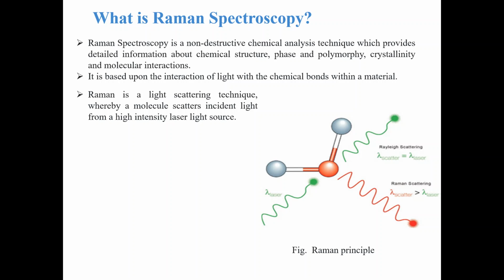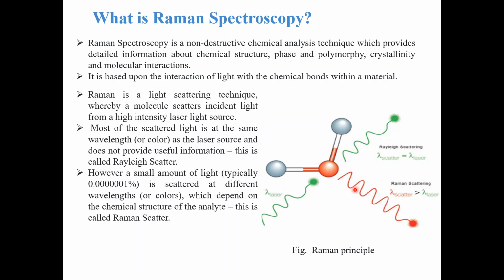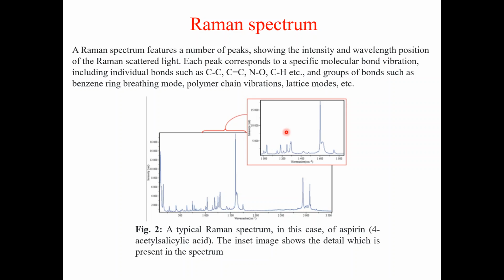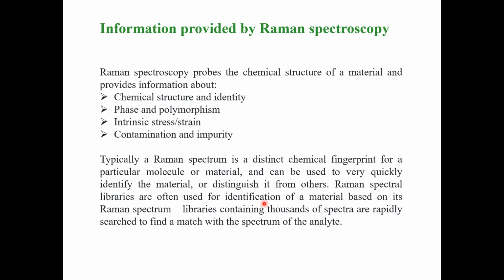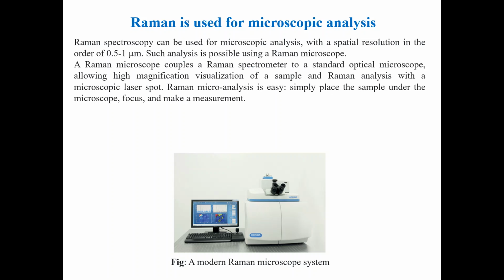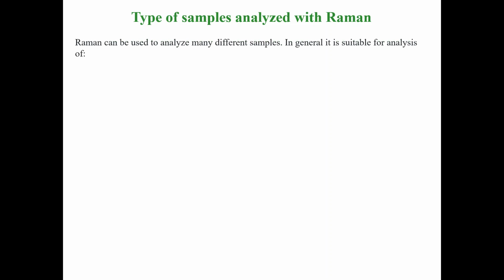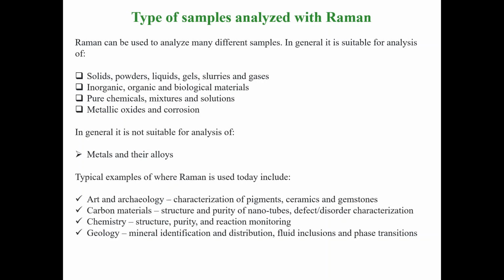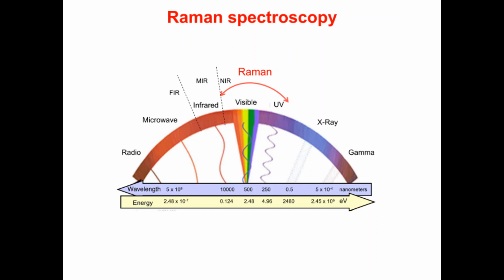Introduction to Raman Spectroscopy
Experimental Techniques in Materials Characterization, Lecture # 30

 "Experimental Techniques in Materials Characterization" is a special course for the M.Phil. and Ph.D. researchers in  Materials Science, Nanotechnolgy, Physics Chemistry, and Materials Engineering. In this course, the researchers will learn about the popular materials characterization techniques like:
Cylindrical Mirror Analyzer (CMA) in XPS
Introduction to X-ray Photoelectron Spectroscopy (XPS)